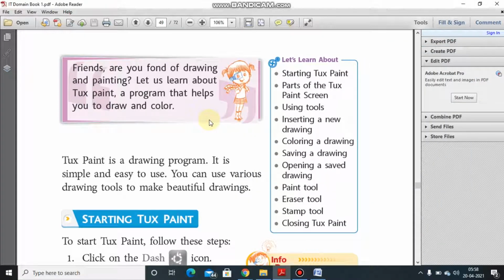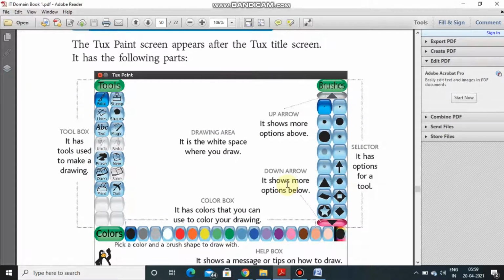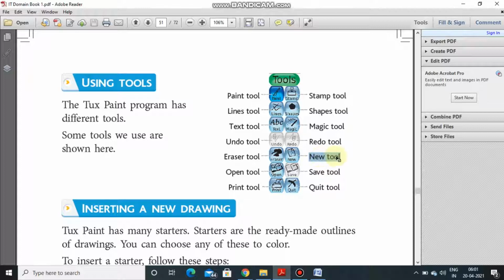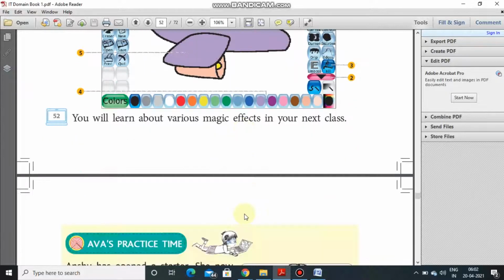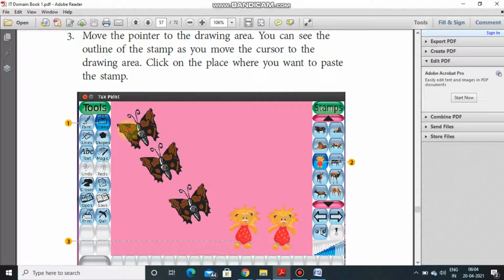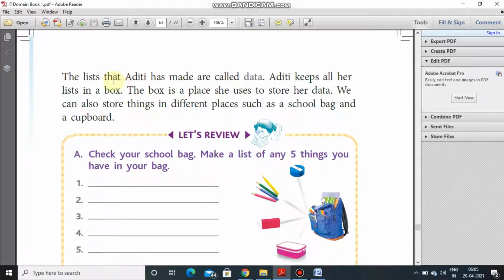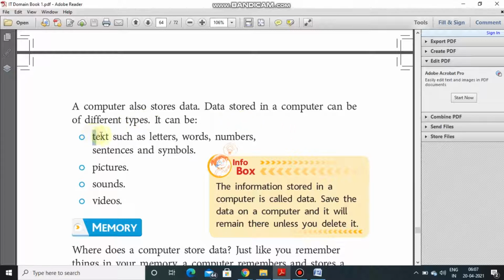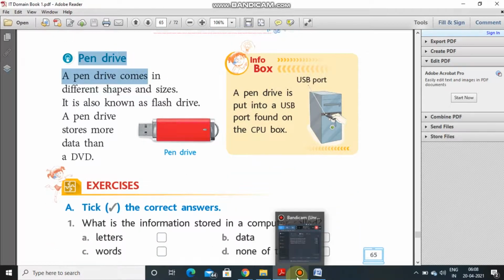Class II Part V